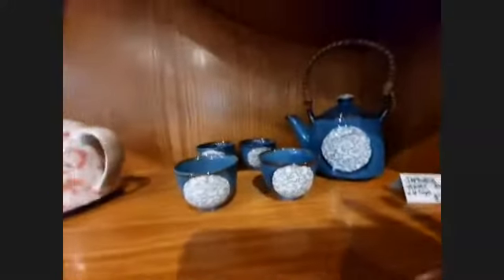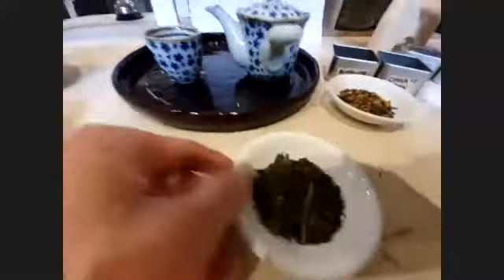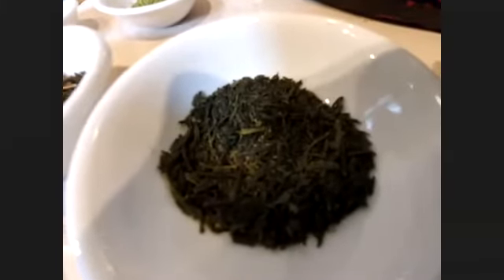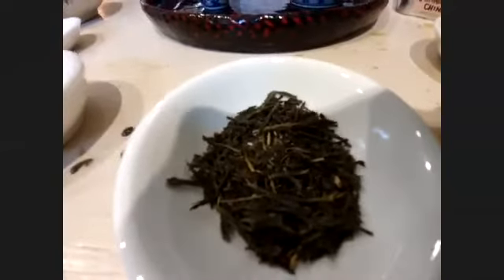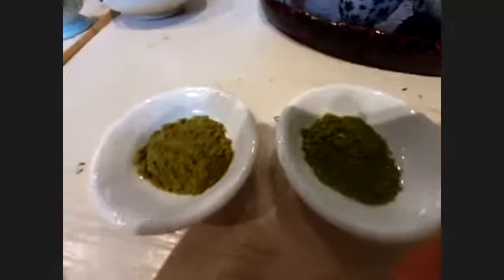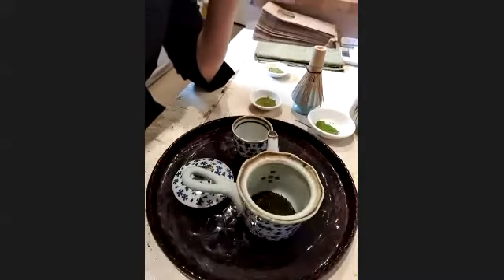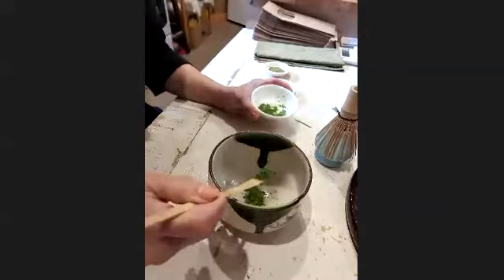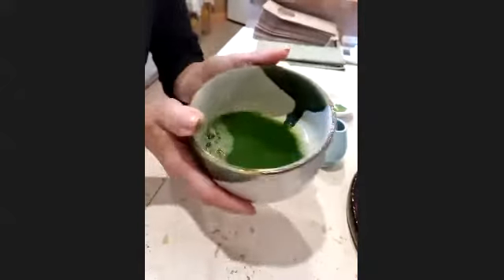Virtual Workshop - Japanese Teas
Tiny Tea Shop Nannup is a unique Loose leaf specialist Tea Merchant that stocks and retails about 80 different types of loose leaf teas and blends. All teas are premium grade, and tea lovers can purchase by weight, from the Nannup shopfront or by shopping on the Online Store.

Recorded via Zoom for the South West Festival of Japan 2020